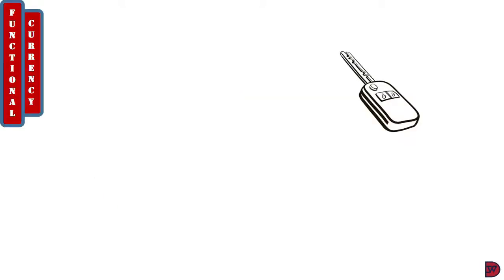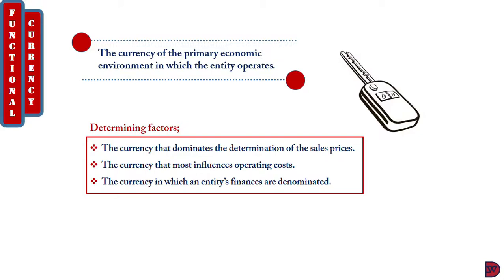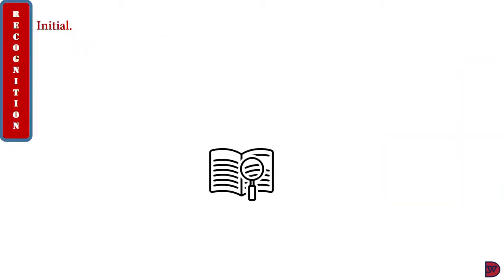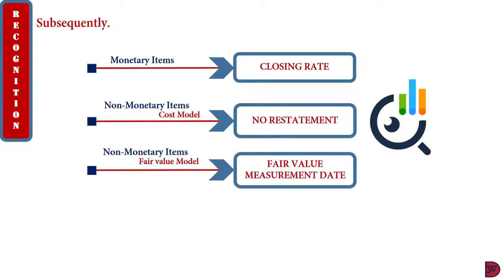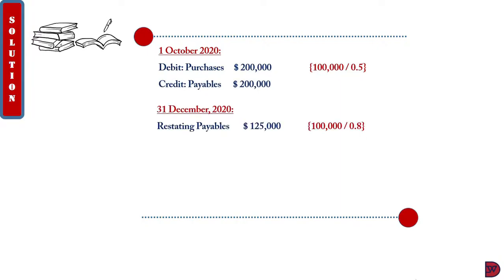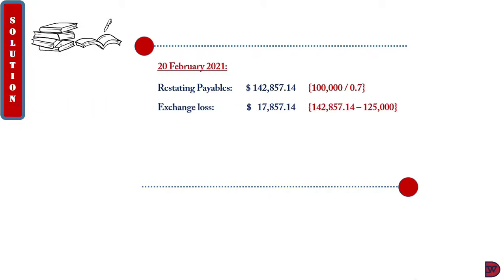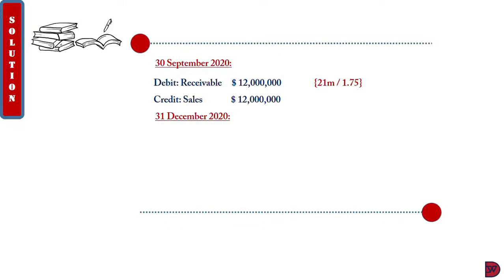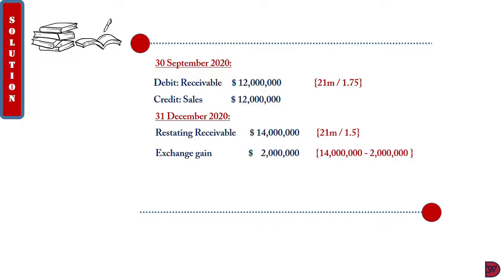Foreign Currency - IAS 21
An accounting lecture on how to account for transactions in foreign currencies.
It is very important for entities who have transactions in other or multiple currencies.